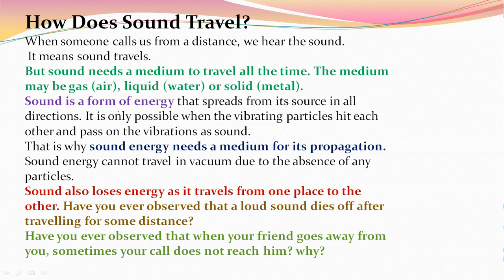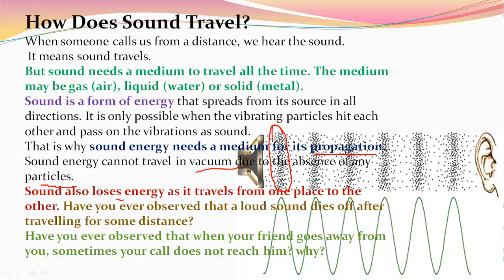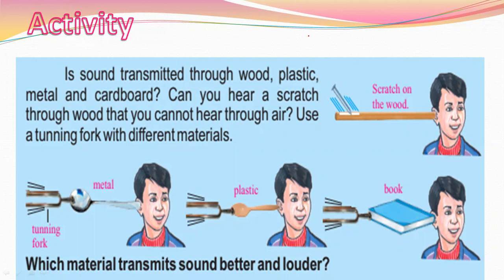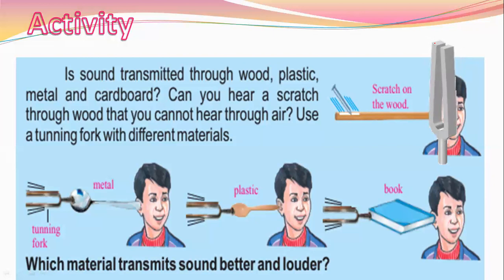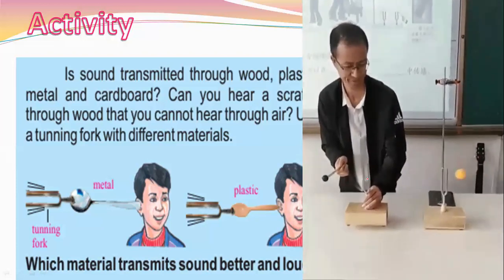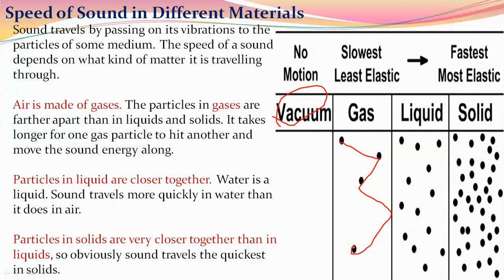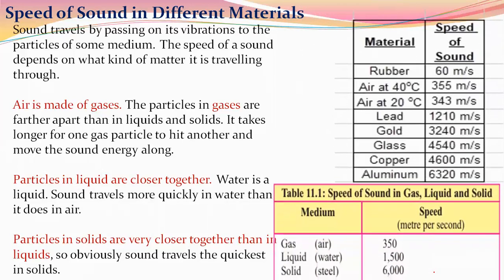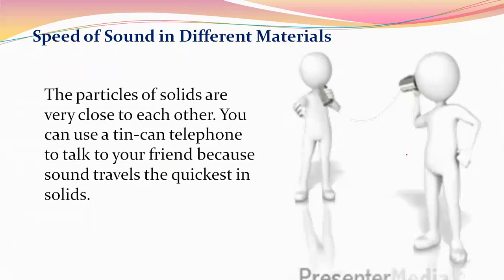Grade 6 Science 29